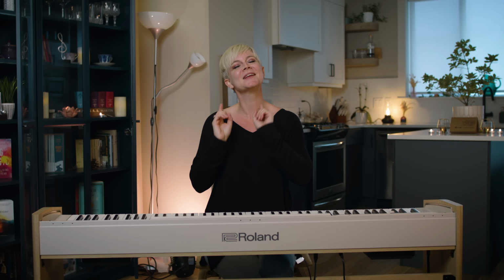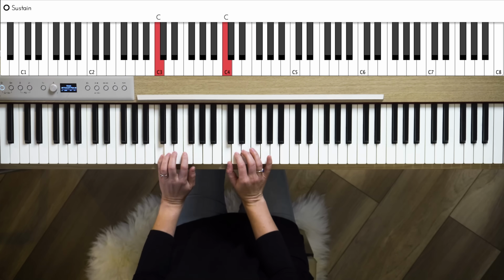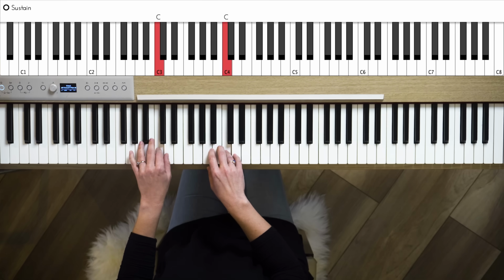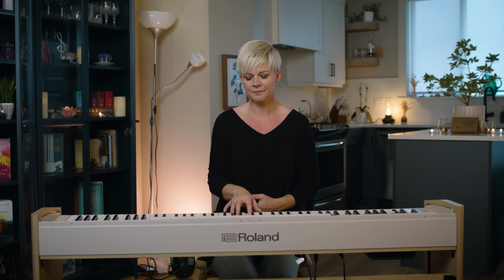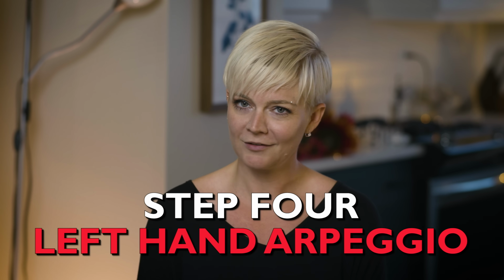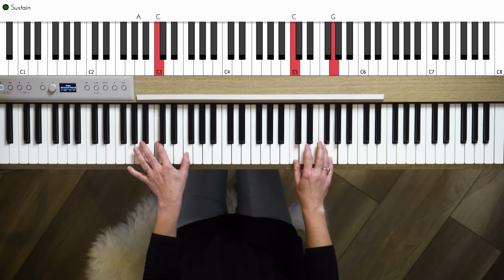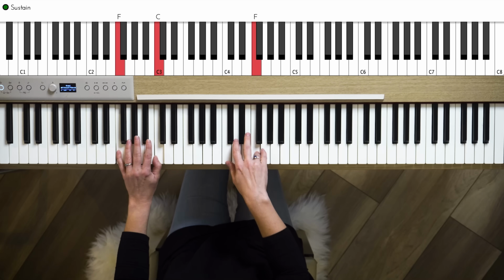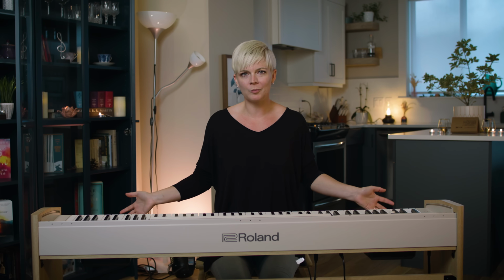The Beginner Practice Routine (Piano Lesson)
Make your practices more fun and more efficient! In this video, Lisa shows you how to practice as a beginner on your piano learning journey. ❤️

You'll learn: how to wake up your hands, techniques to develop your skills and coordination, and how to have a fun and inspiring practice!

Chapters:
0:00 - Intro
0:30 - Step 1 - Relax
0:44 - Step 2 - 5 Note Scale
3:36 - Step 3 - Arpeggio Pattern
5:19 - Step 4 - Left Hand Arpeggio
6:54 - Step 5 - Play A Song
8:20 - Outro

Ready to Get Started on the Piano? Learn how with 4 free and easy lessons!

Ready to level up your playing? Get personal coaching tips and structured lessons: enjoy your free 7-day trial to Pianote!

ABOUT LISA:
Lisa Witt has been teaching piano for +20 years and in that time has helped hundreds of thousands of students learn to play the songs they love. Lisa received classical piano training through the Royal Conservatory of Music, but she has since embraced popular music and playing by ear in order to accompany herself and others. She is a songwriter and recording artist. Lisa’s contagious enthusiasm will have you excited to practice and return to the keys for your next lesson. Her teaching style focuses on you, making lessons encouraging and fun.